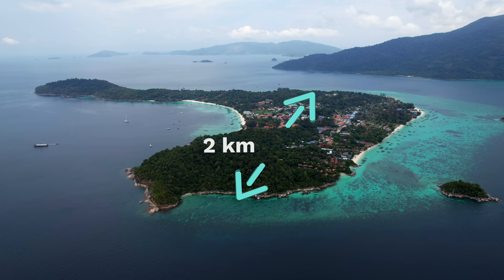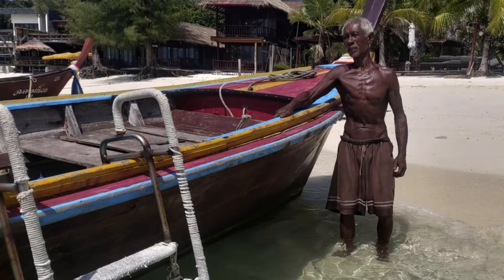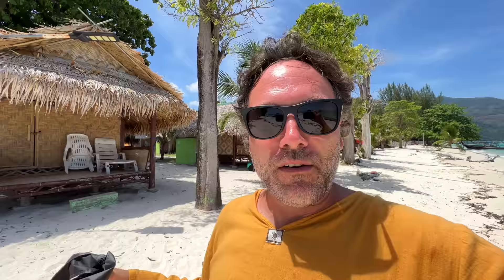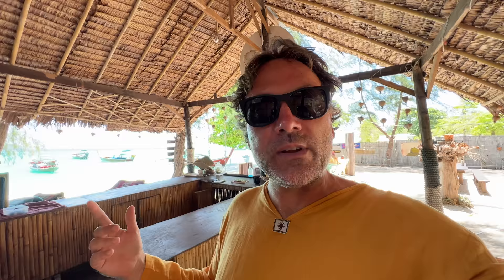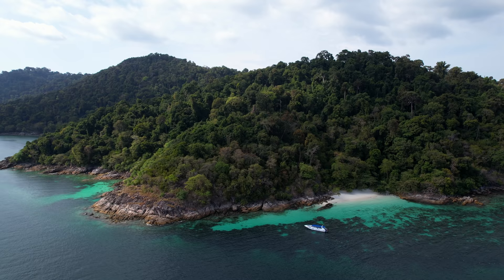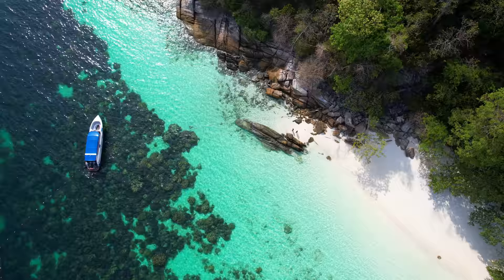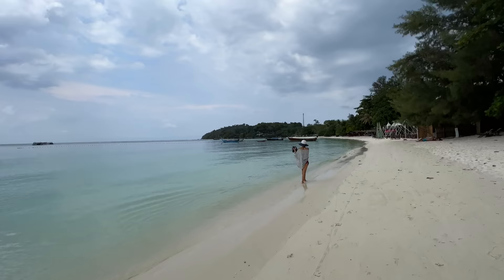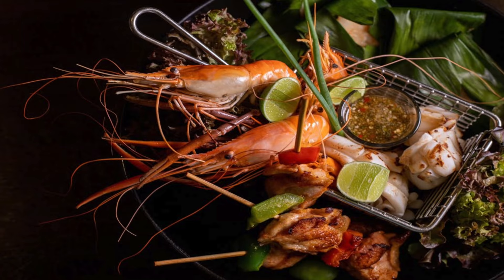DISCOVER KOH LIPE - The Maldives Of Thailand 🇹🇭 (Part 3)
Koh Lipe is called The Maldives of Thailand because it has the clearest water in the Country.  This is a full island tour.
Snorkeling, Thai Food, Places to Stay, Beach Tours and more all in this video.  If you ever wondered about Koh Lipe, this is the video for you!

Get My App Teenee and Take Your Thailand Experience to a Whole New Level

HOW I MAKE THESE YOUTUBE VIDEOS:
🎙 Wireless Mic Perfect For Quality Audio
⚖️ Gimbal For Smooth Footage (great for livestreams)
🚁 Quality Drone For Cinematic Shots
🎙 Stationary Mic That's Great For Voiceover
⚖️ Durable Tripod For Walk-In Shots
📱The Phone I Use To Shoot Every Video

RW4U Timeline:
Hit 1M Subs on ……Yeah right, keep dreamin’ Chris.

My goal with this channel is to grow a community of people who like to have fun.
People who like to travel.
And people who understand you only live once!
I want to inspire you to see that being retired is the best chapter in life.
At the end of the day, this Channel is all about YOU.  Let me know what you want to see next and I'll do my best to make it happen!
After all...I'm Retired, Working For You.